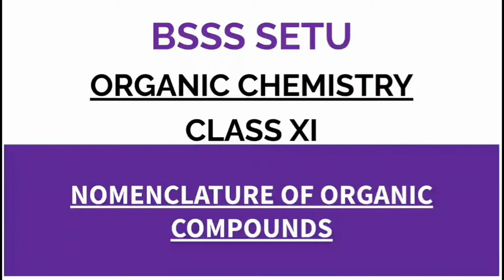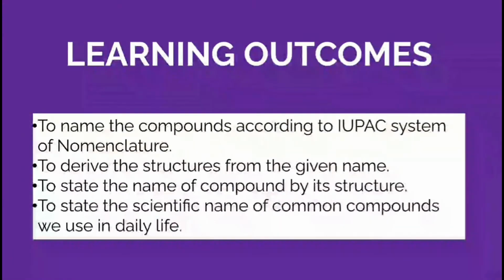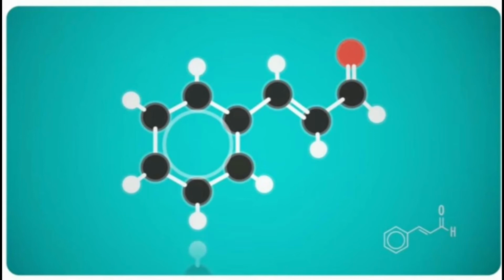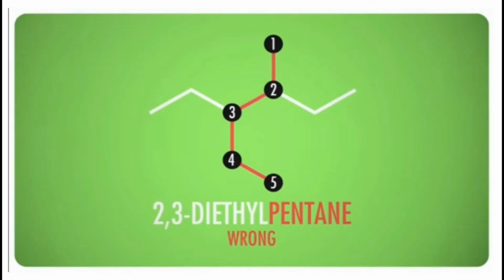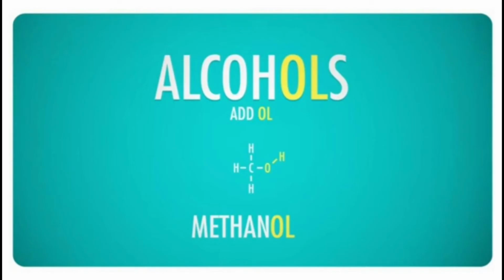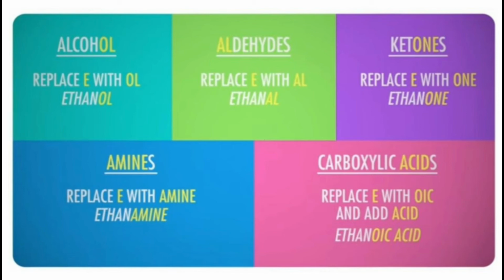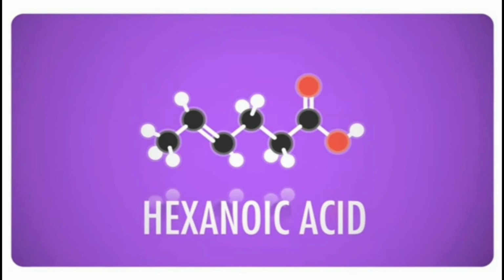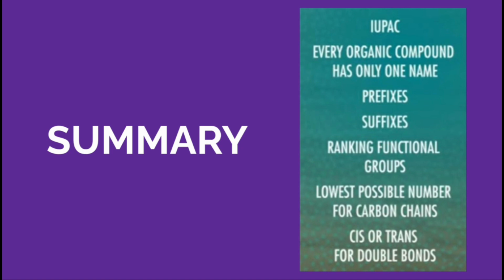Nomenclature of Organic Compounds | Organic Chemistry | Class XI